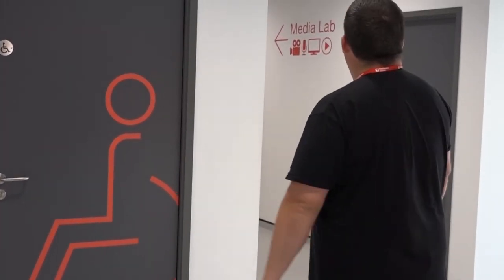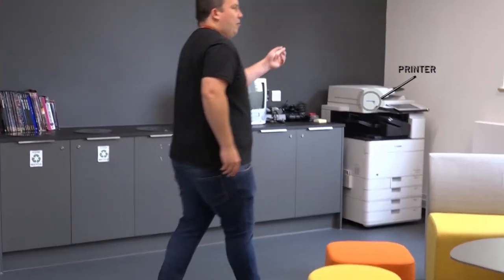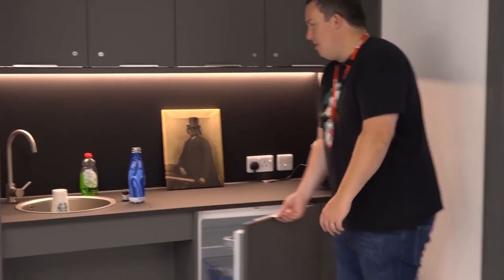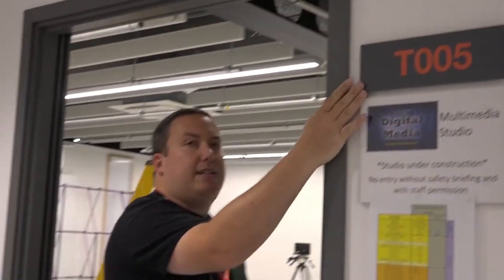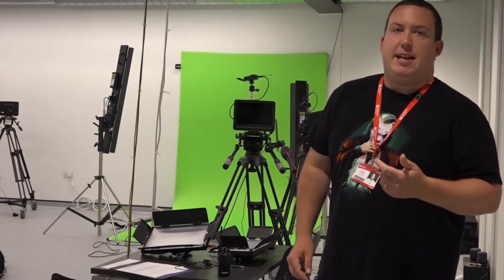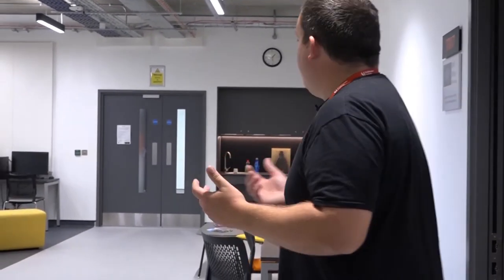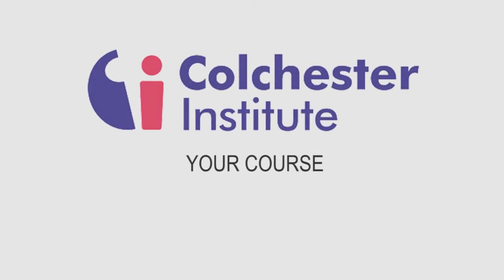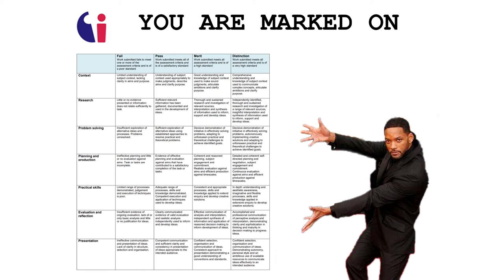Braintree Department Video 2020/2021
Introduction for students joining us in 2020/2021